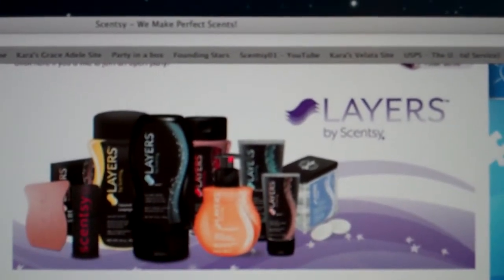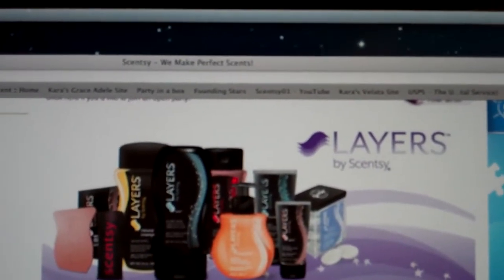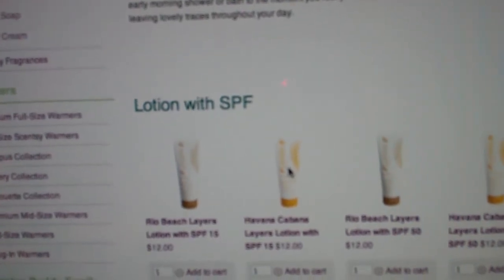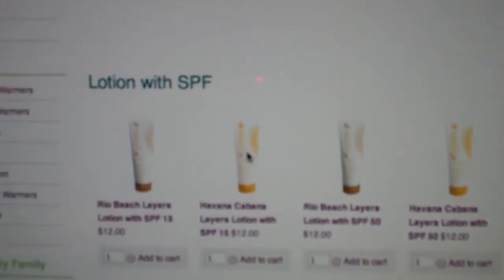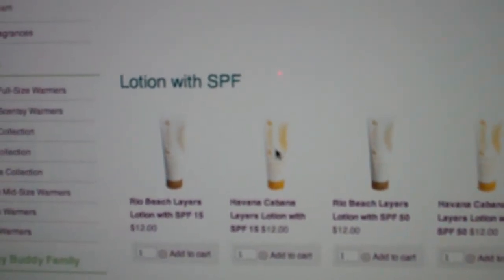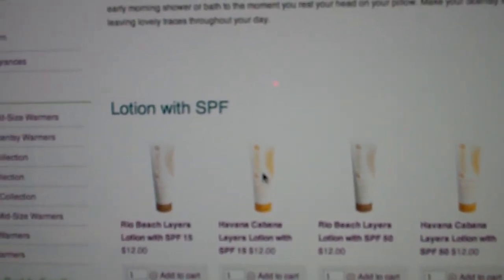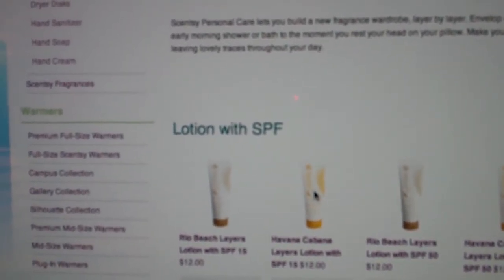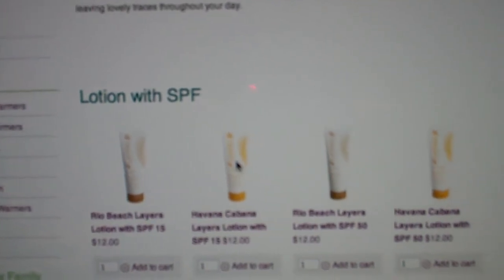"hooked on scents"| Troy "Egan"| Founding Consultant |"smells really good"|CA